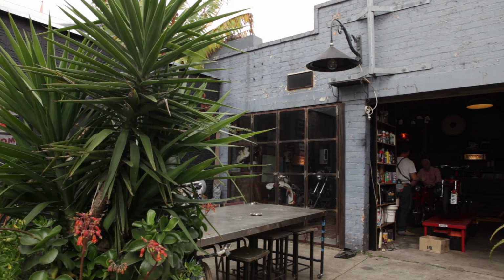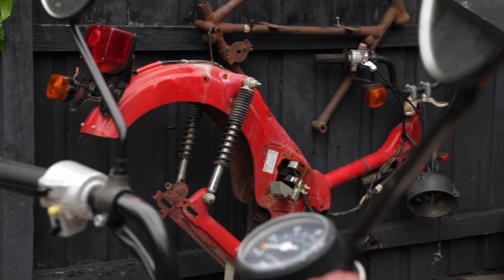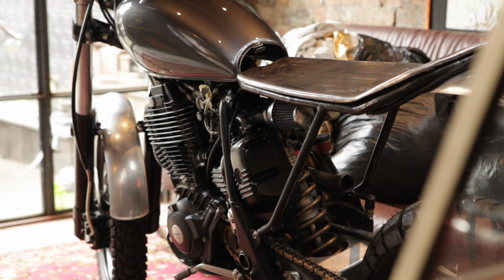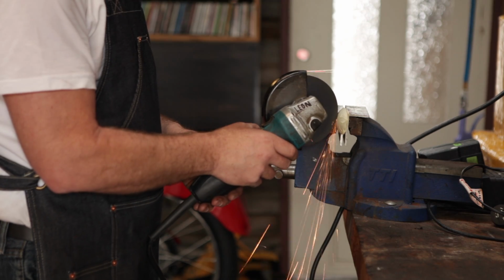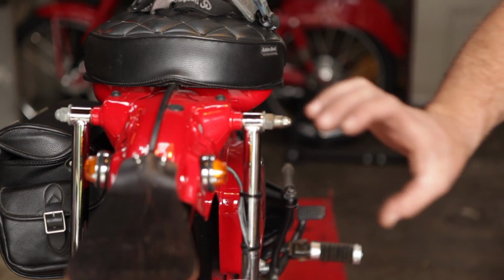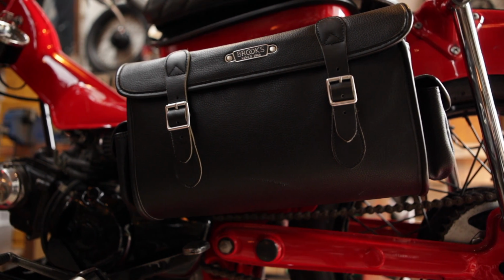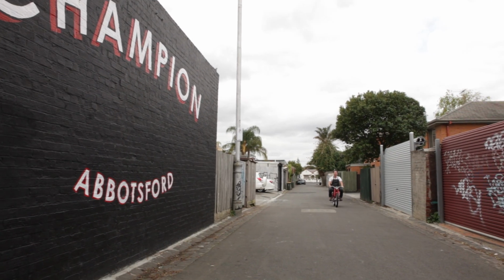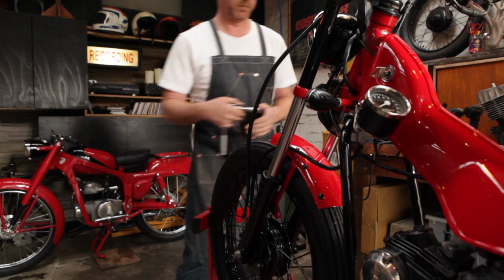Champion Abbotsford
Operating out of his workshop at the back of the Yarra Hotel in Abbotsford, custom motorcycle builder James Clark is breathing life back into Honda CT 110’s also commonly know as the postie bike.